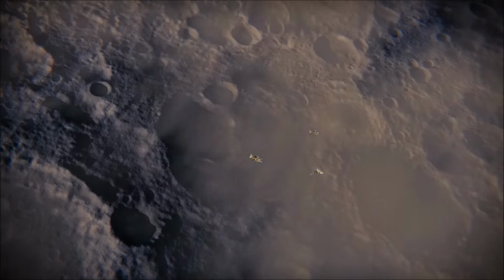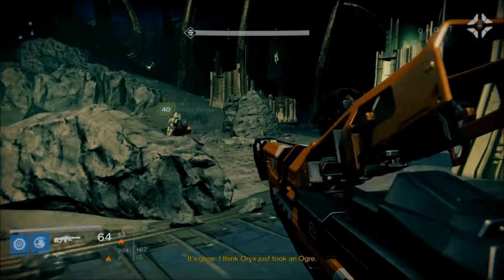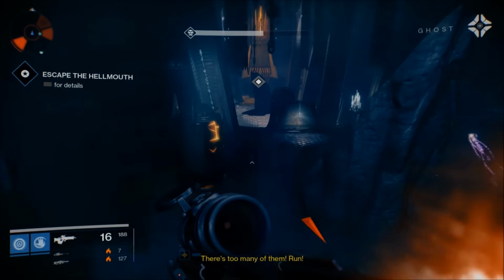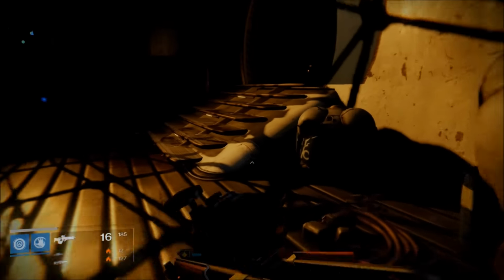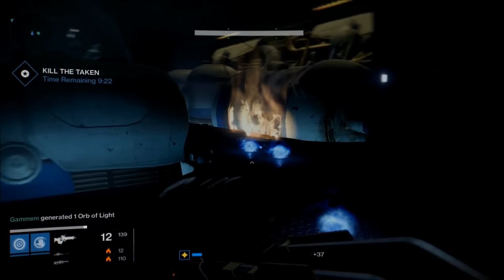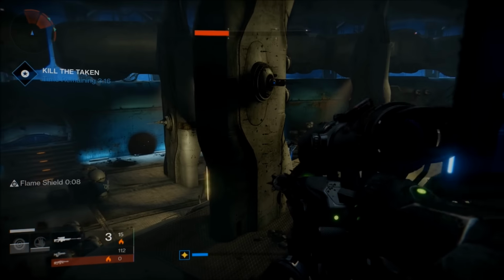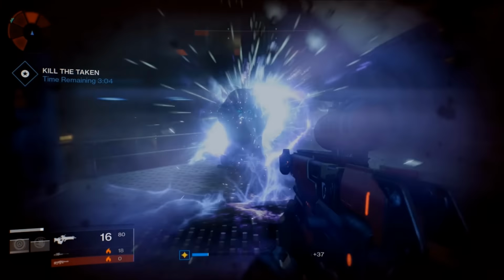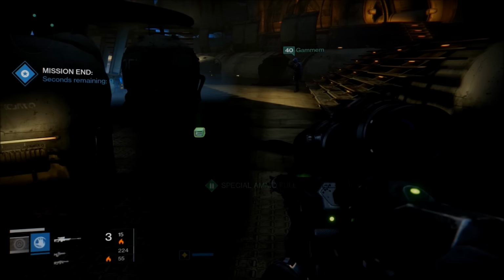Destiny: Acquiring The Black Spindle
Really cool alternative questline and a nice challenge to prepare for the raid.